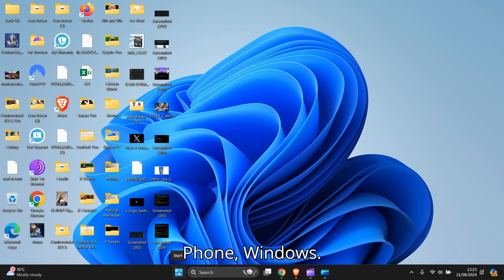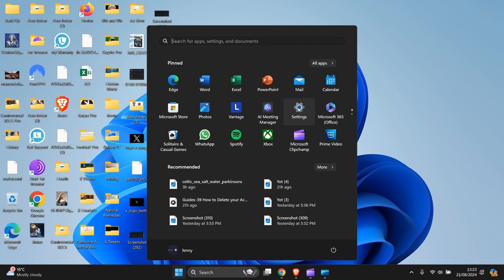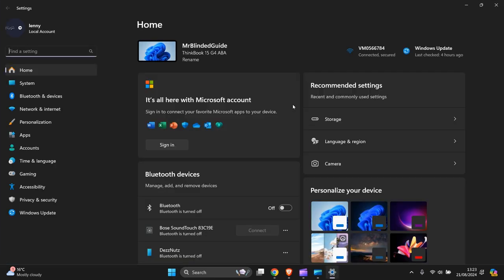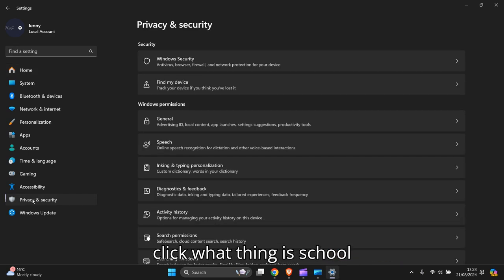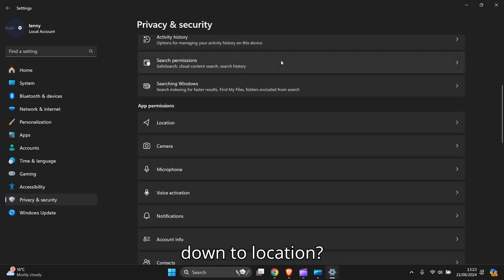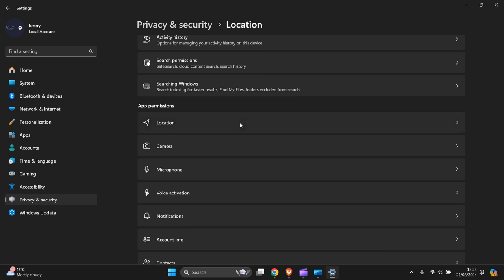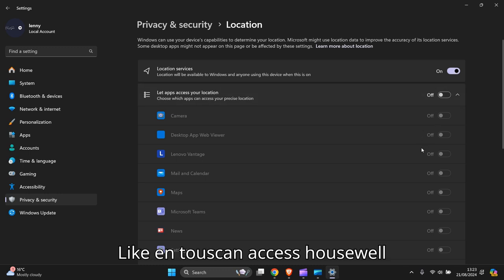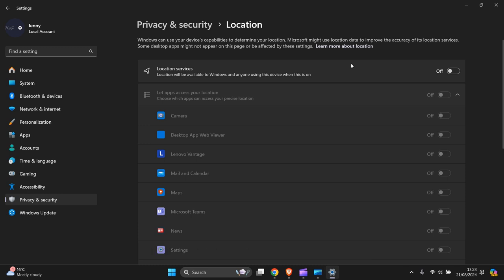How To Enable or Disable Location Services in Windows 11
In This Video, Tutorial, I Guide You, How to Enable or Disable Location Services in Windows 11